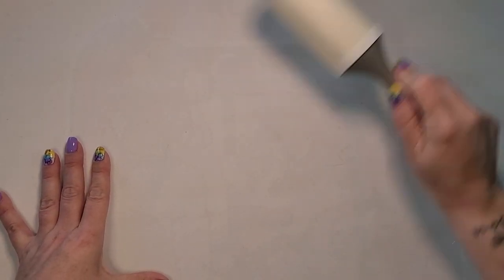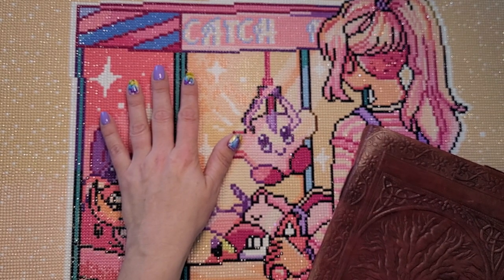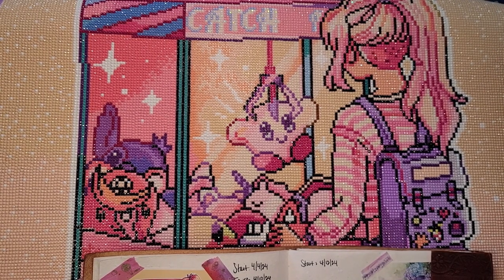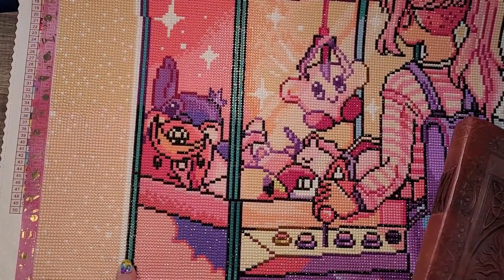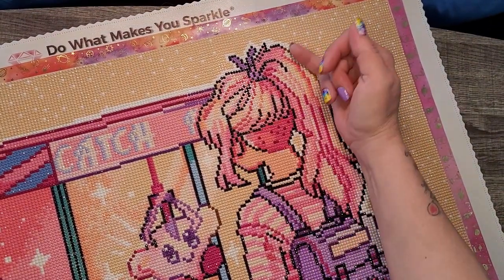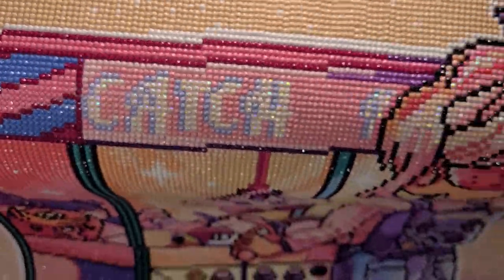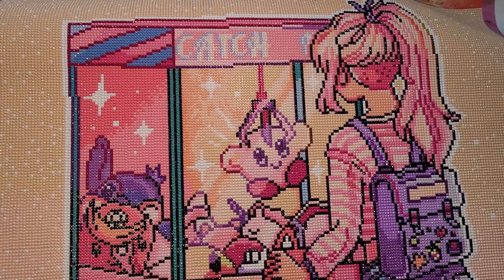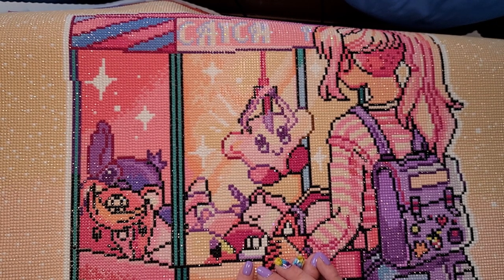Post Review of "Catch Me" by Diamond Art Club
What did I like? What did I hate? Find out in this Post Review!